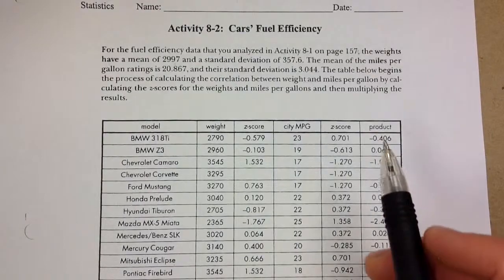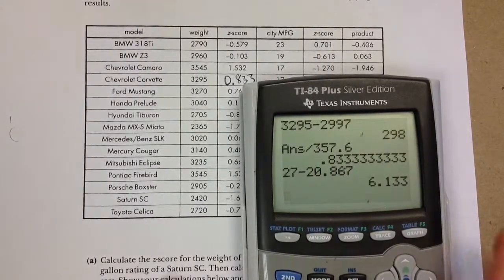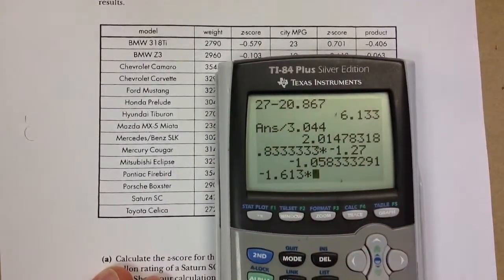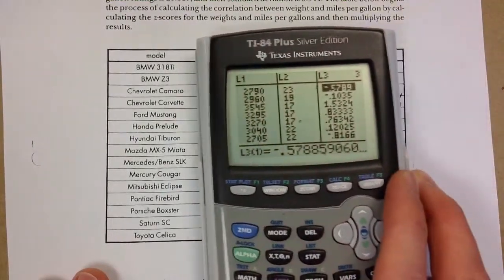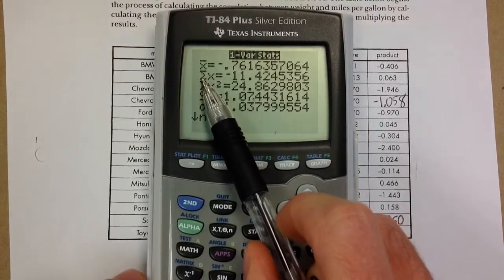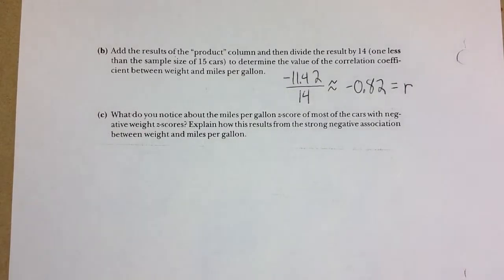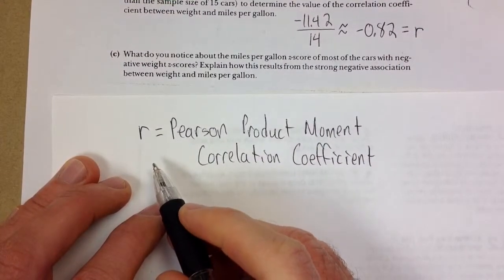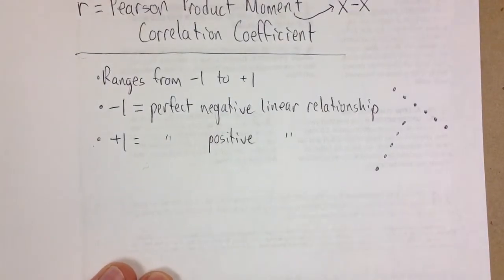AP Stat 11/19/14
Discovering the correlation coefficient